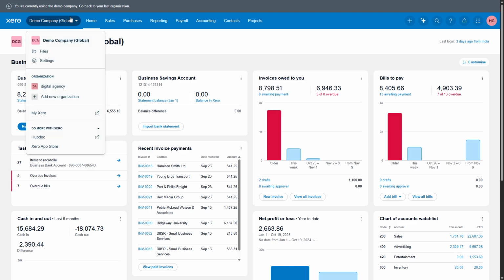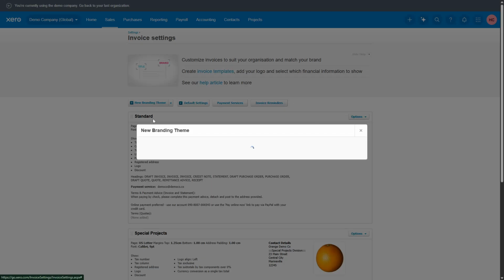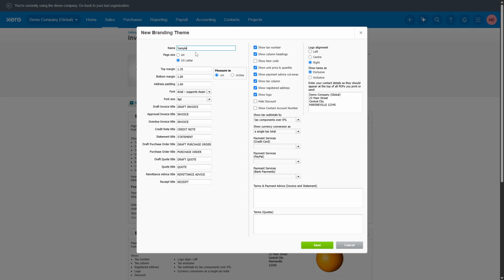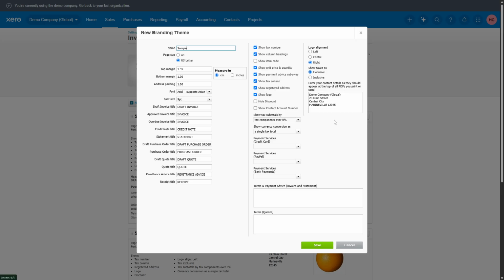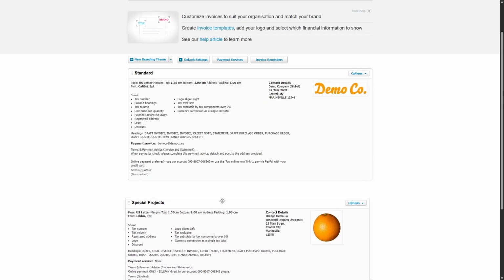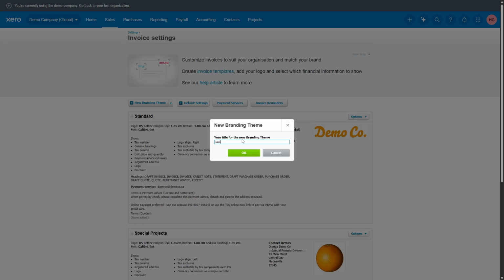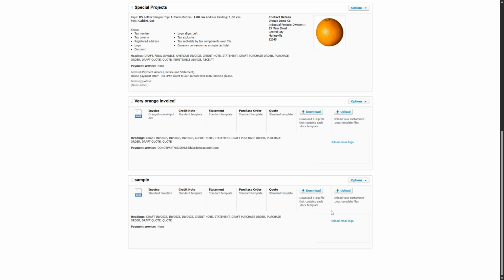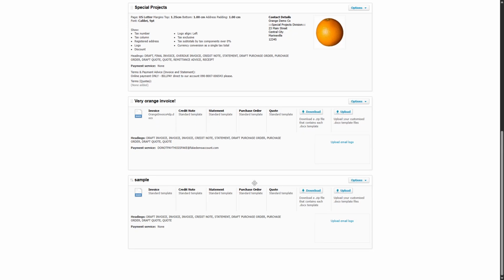How to Customize Invoices, Quotes, Purchase Orders, and Receipts in Xero (Step By Step)